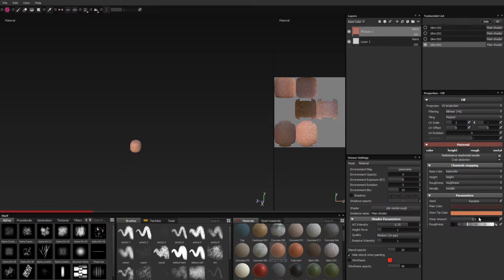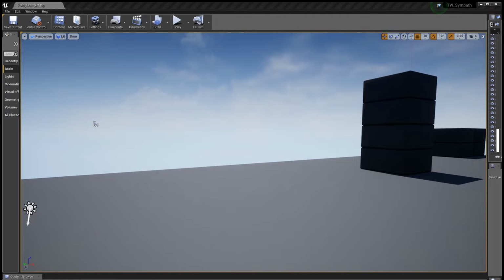Blood Cell Video Game, dev. diary entry #1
Working with a team on some pretty cool stuff, this video is more a means for us to communicate than anything else. But the work came out pretty good. So here we go :)